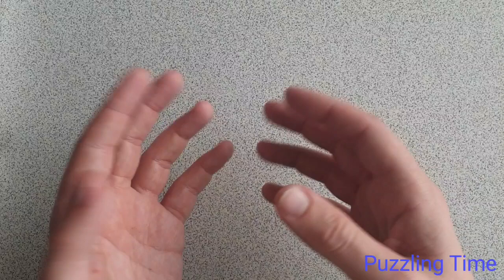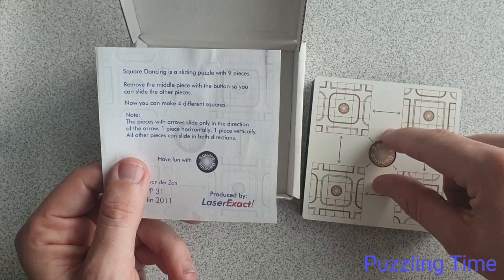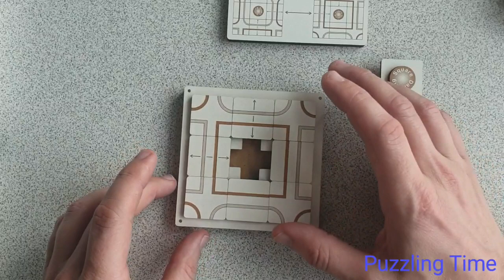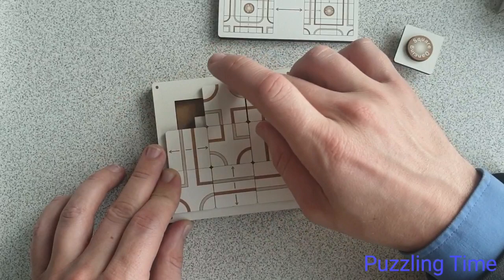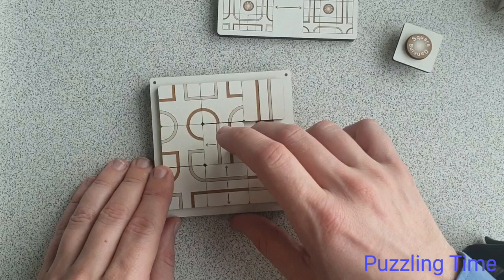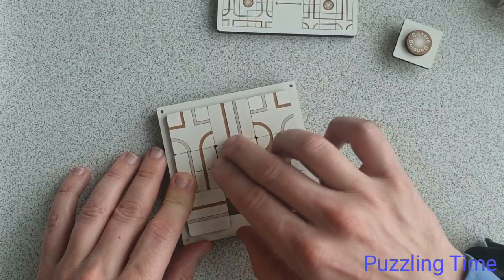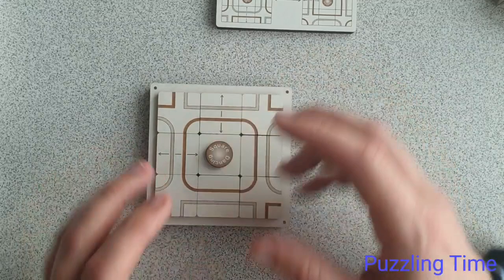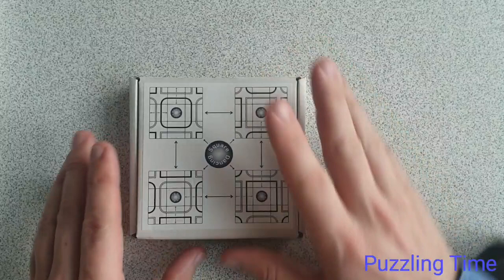Square Dancing by Hans van der Zon Review and part Solution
I think this is an exchange gift.  It is by Hans von der Zon and was presented at the IPP 31 in Berlin (2011).

It is a constrained slide puzzle that offers great challenge in such a small package.  4 Challenges and lots of replayability... a great puzzle for puzzlers of all experience.